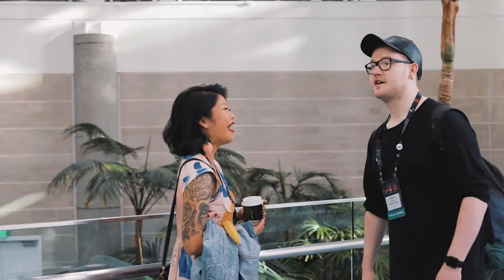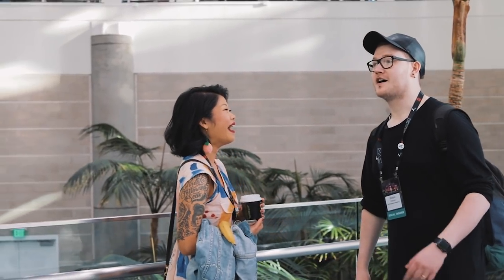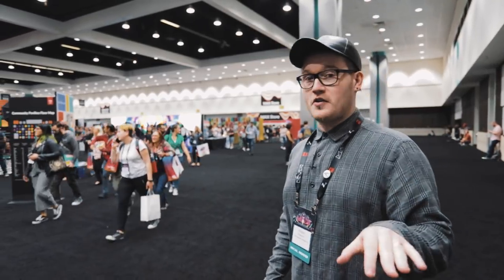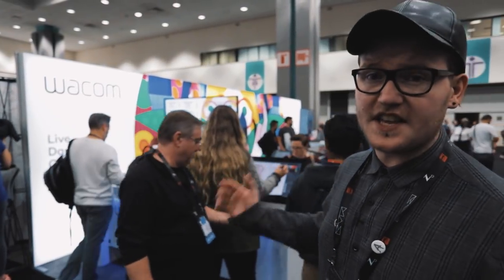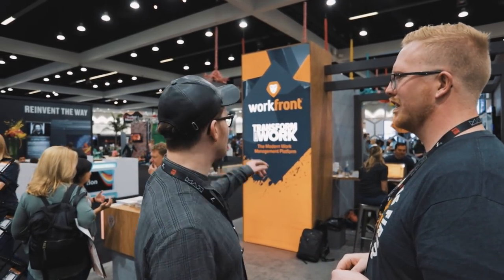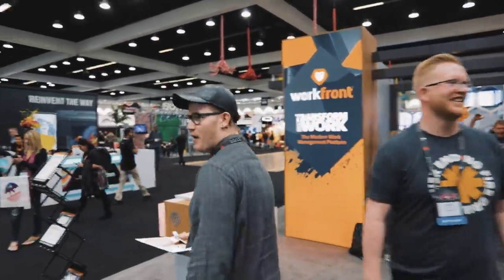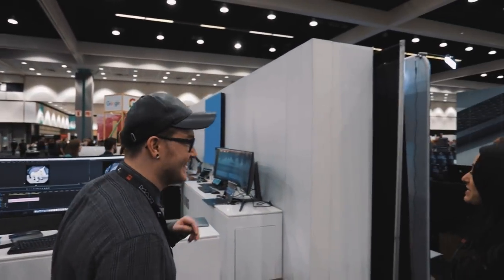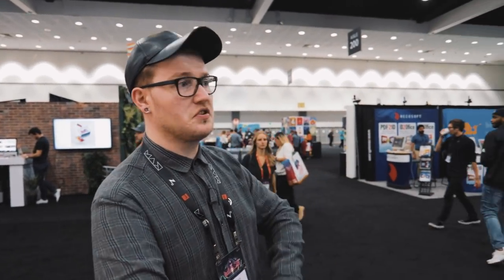THIS IS INSANE... Adobe Max 2018 Los Angeles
Huge thank you to Adobe for flying me out to L.A,  this event is easily the event of the year.